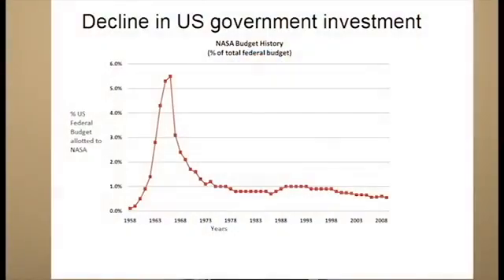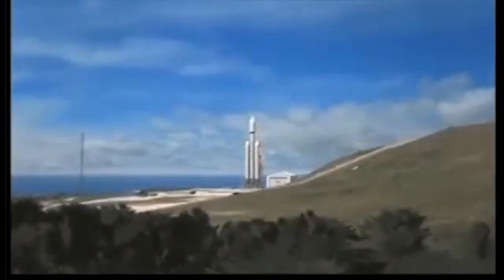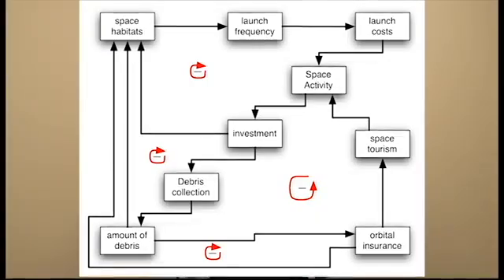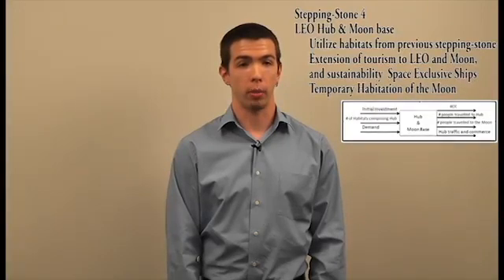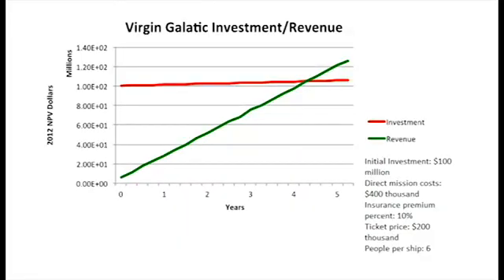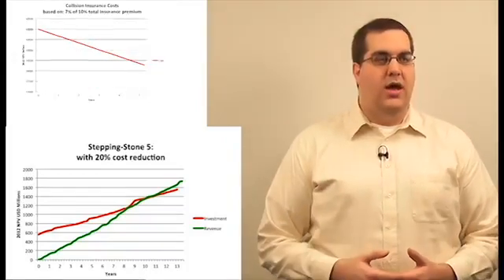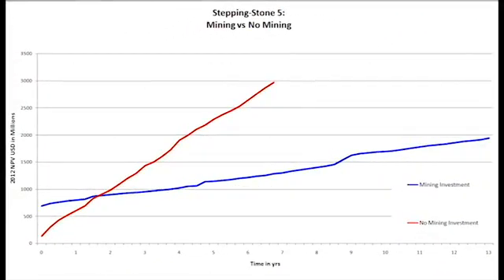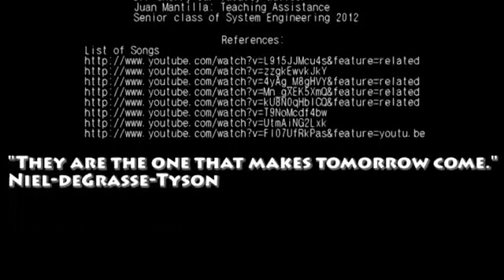Design of a Positive Feedback Investment Cycle to Achieve a Lunar Habitat ROI Calculator for Capabil